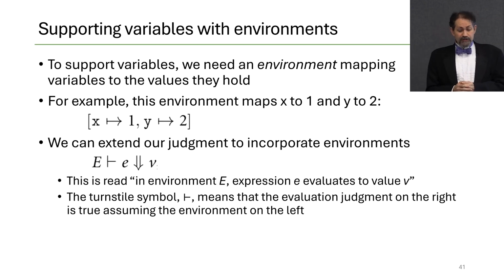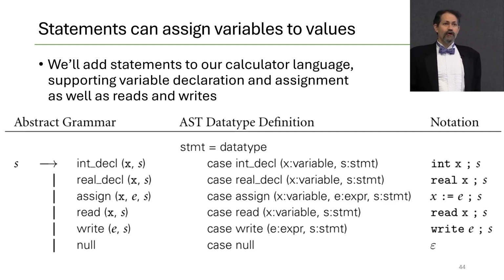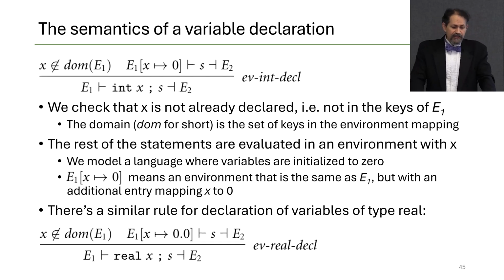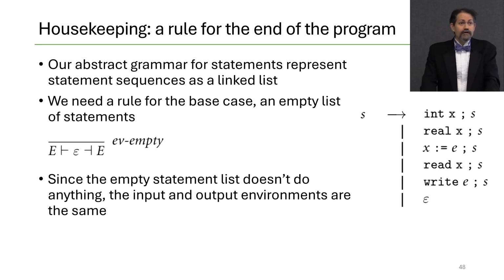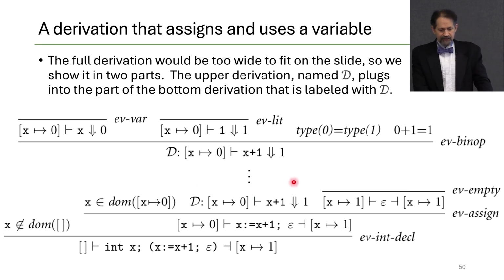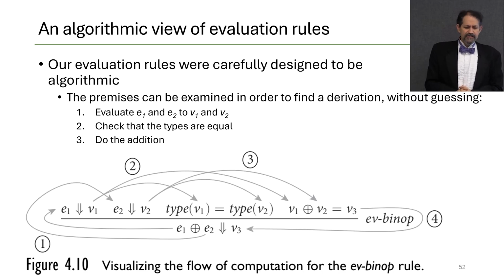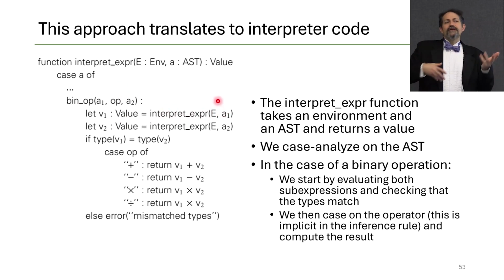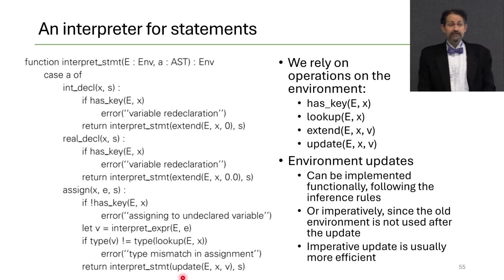PLP 4.3 part 2: Dynamic Semantics for Variables and Statements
In this video, we look at how to define the dynamic semantics of expressions containing variables, as well as statements that can declare and assign to them.  We evaluate expressions in an environment E mapping variables to values.  Variable declarations and assignments update that mapping so that later uses of the variable will see the appropriate value.  The semantics provides a direct guide for writing simple interpreters for the language.